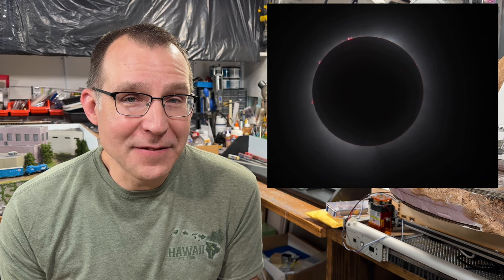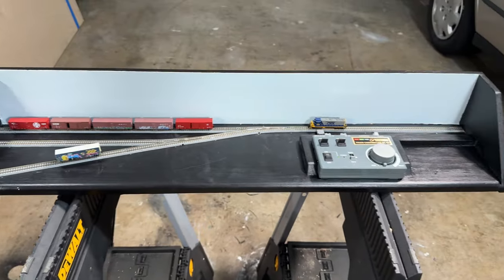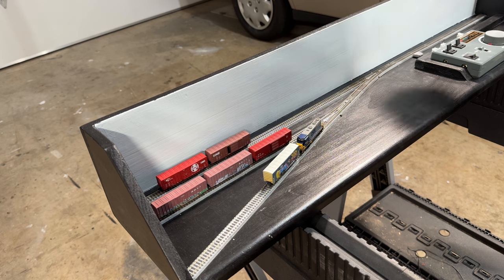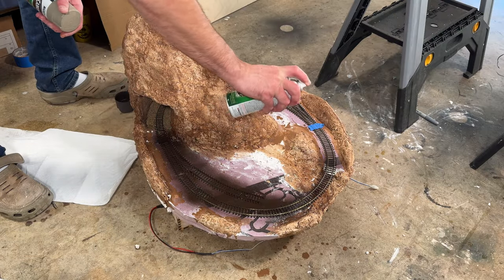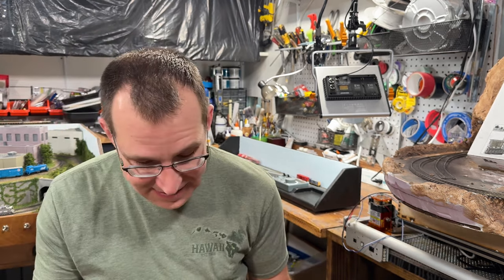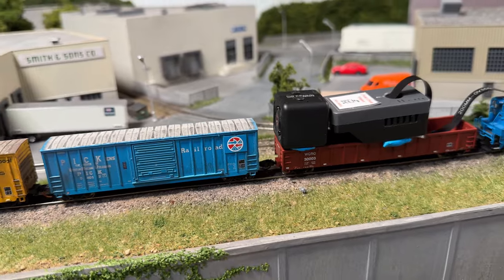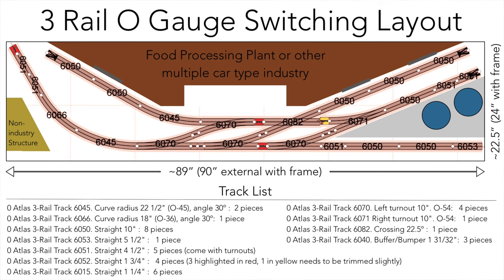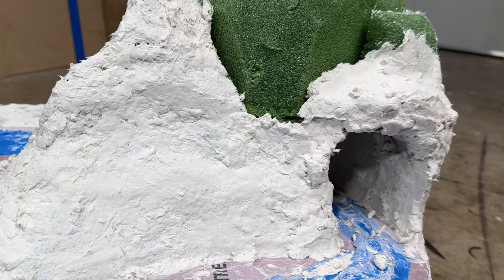Project Previews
A sneak peak at my upcoming videos on a new Z scale switching layout, further work on the On30 layout, train cameras, O gauge rail cars, plus some images and video from the solar eclipse on April 8th.